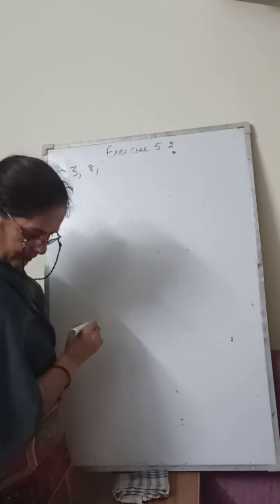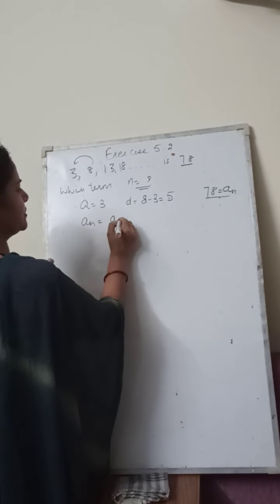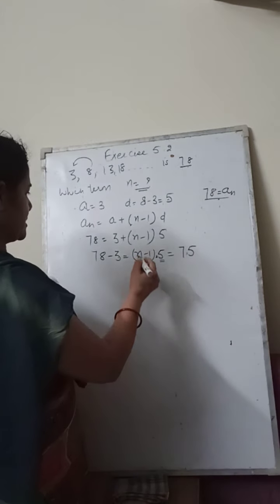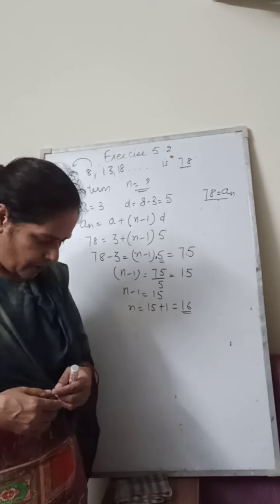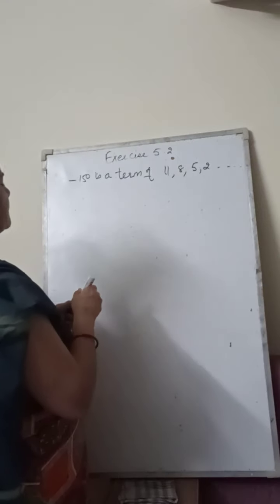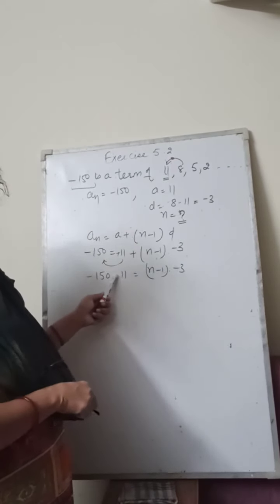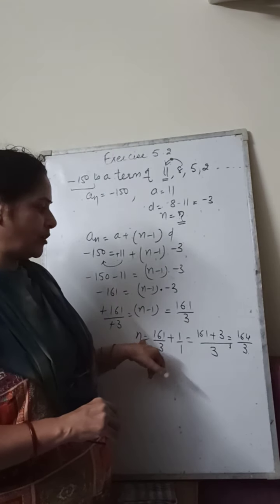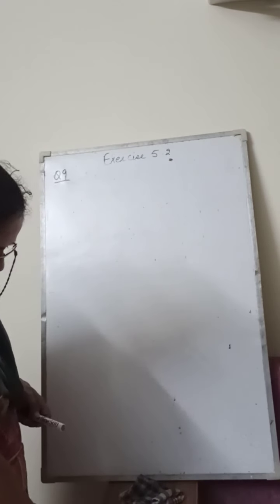Arithmetic progression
Exercise 5.2 question 4 to 12 video part 1